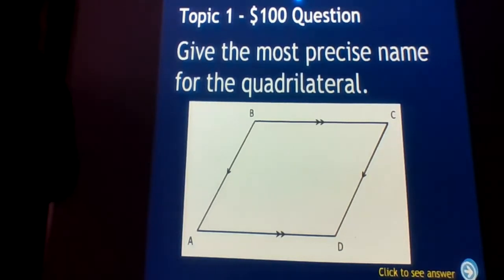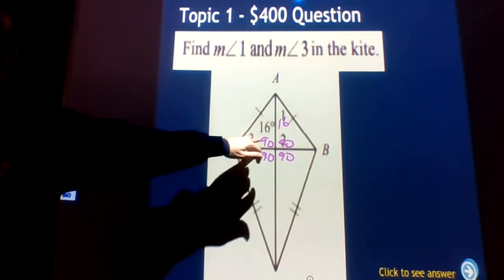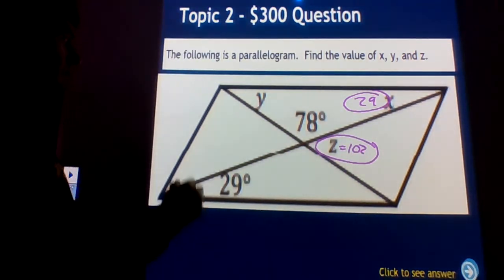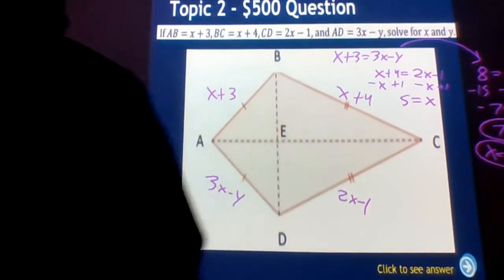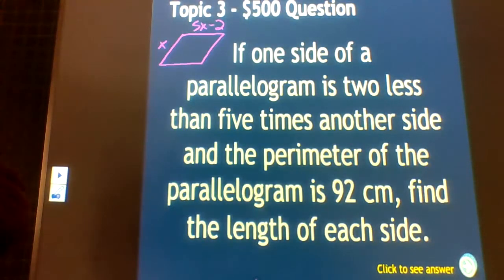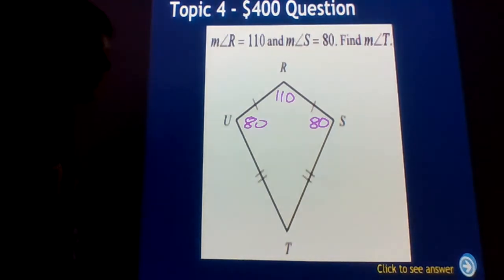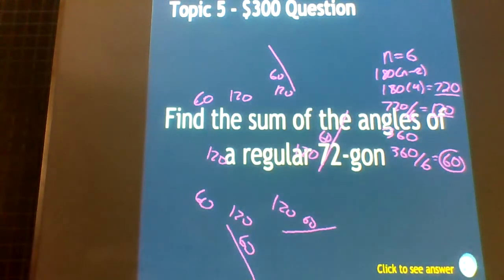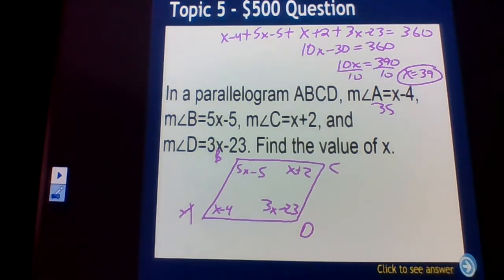Quads Jeopardy Review Questions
Questions from Jeopardy In-class Review.